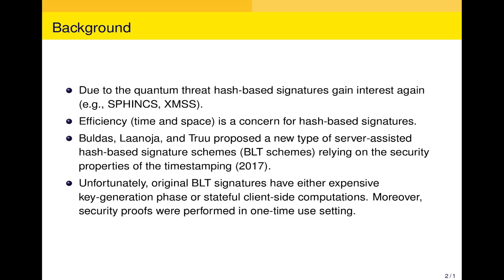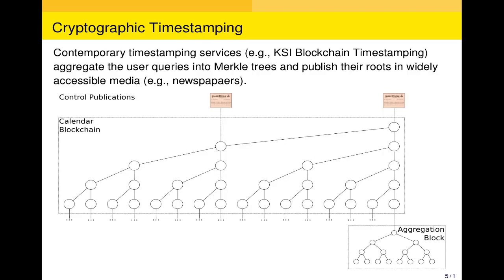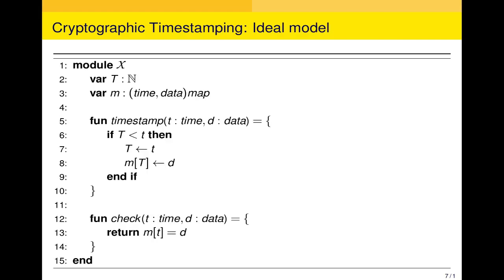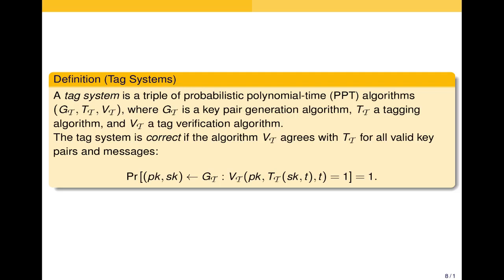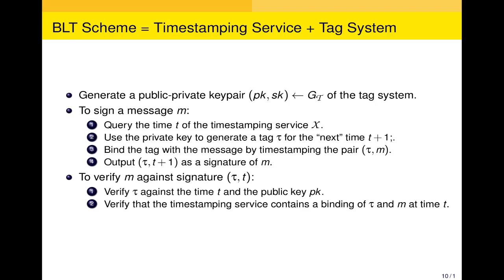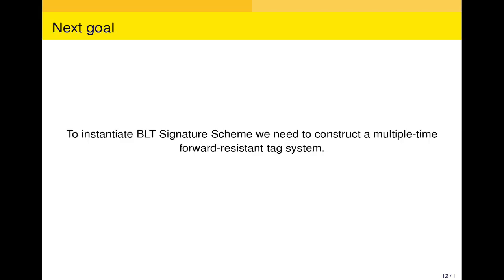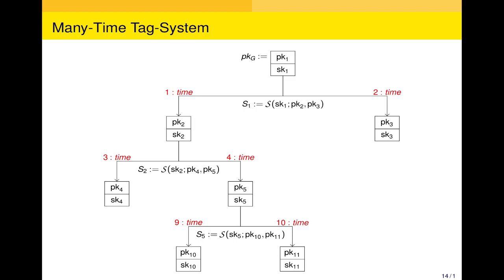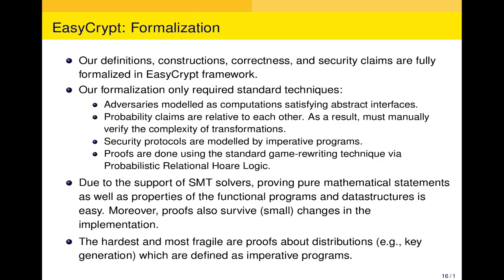Verified Multiple-Time Signature Scheme from One-Time Signatures and Timestamping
CSF 2021 Session 11: Cryptography and Verification II
Denis Firsov, Henri Lakk, Ahto Truu